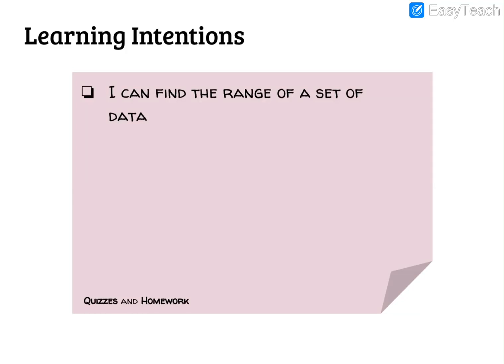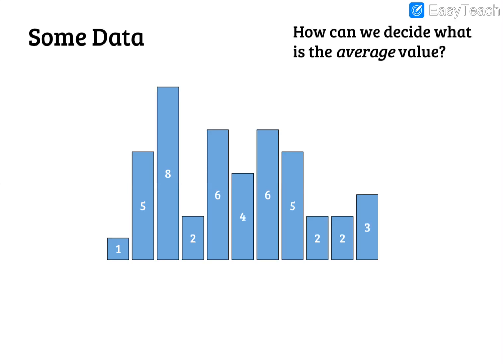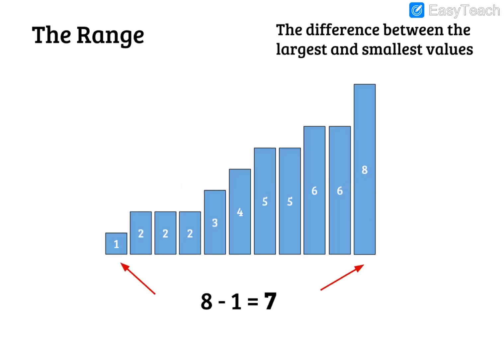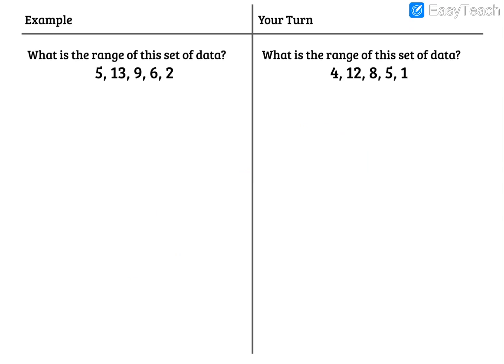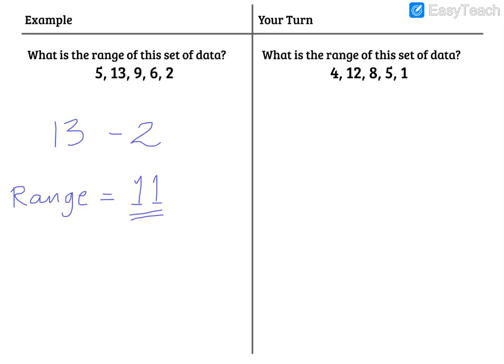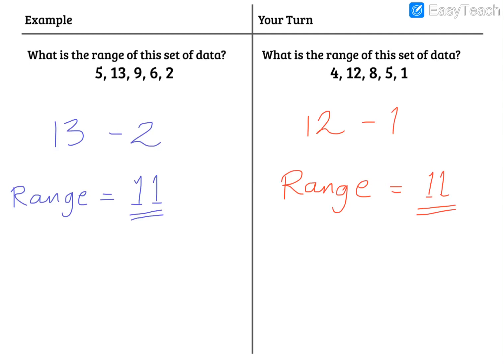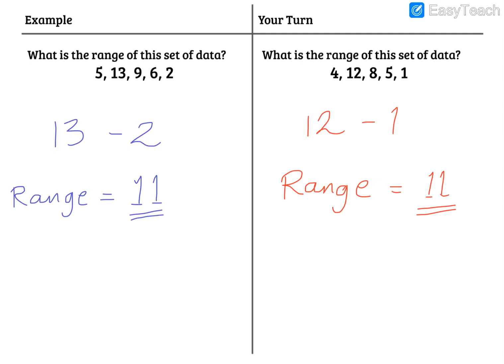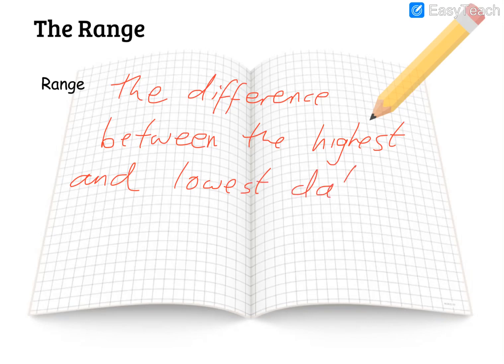Finding the Range of a Set of Data